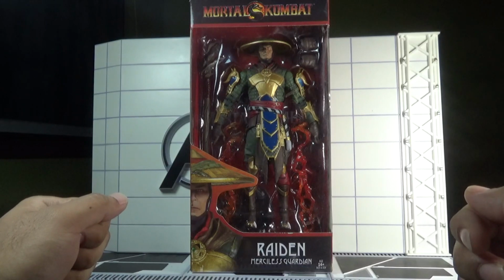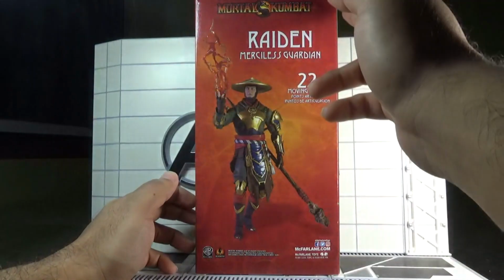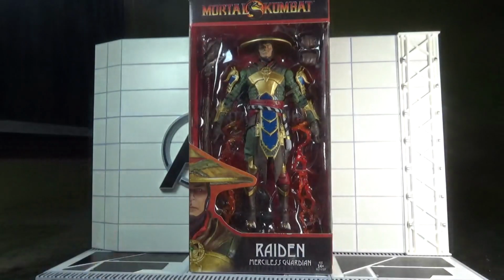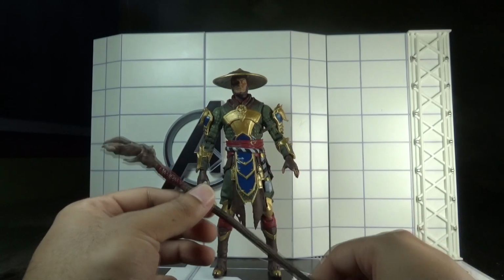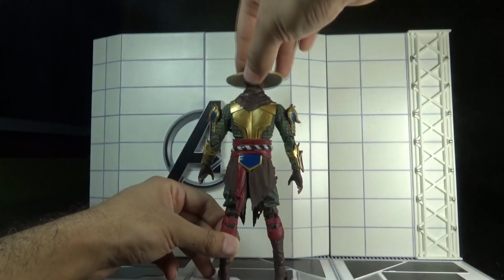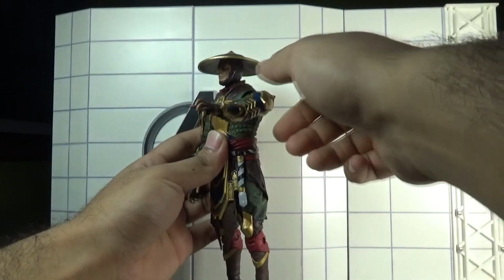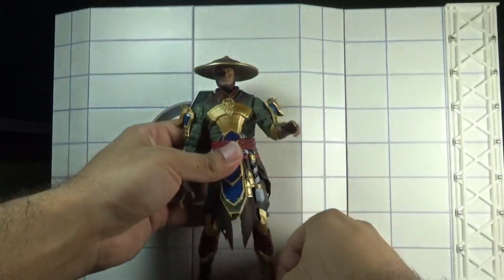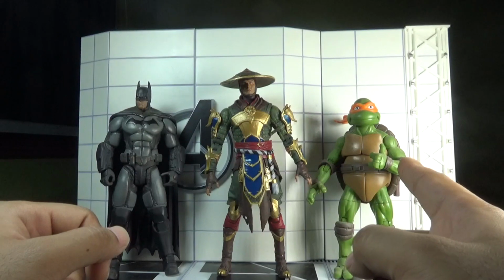Mcfarlane Mortal Kombat XI Lord Raiden figure review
Mortalkombat Raiden Neitherrealm Warnerbrothers Hey there folks, Ghazali here and this time I am reviewing Mcfarlane Lord Raiden figure which is highly detailed ,comes with related accessories and have tons of articulation.Tell me what do you think bout this figure in the comments section below personally I really like this guy after Batman,also don't forget to subscribe and share.
Thanks.